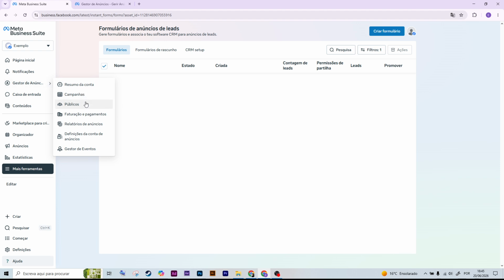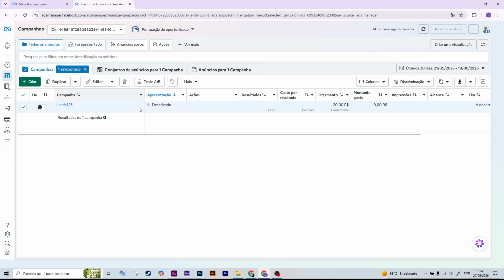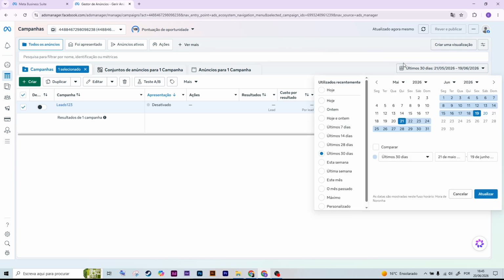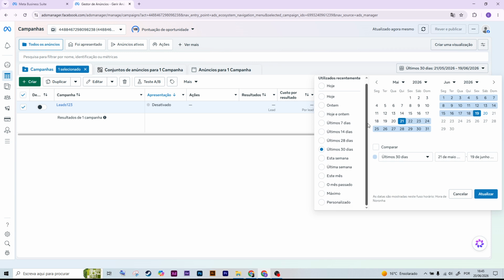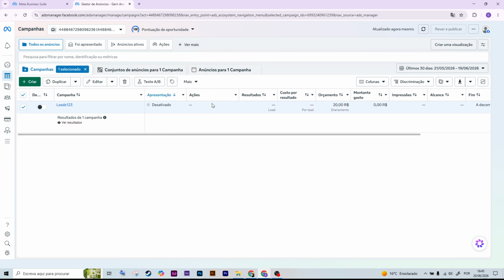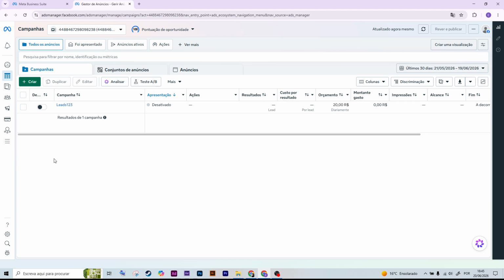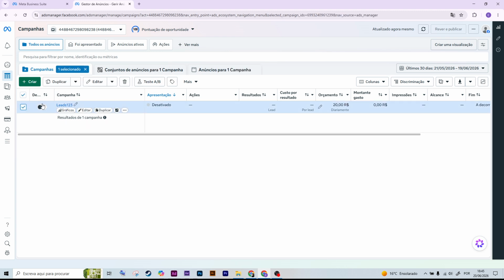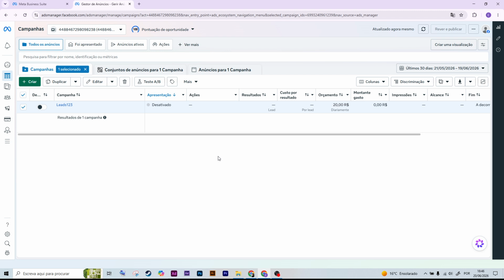HOW TO RECOVER A DELETED CAMPAIGN IN FACEBOOK ADS MANAGER (STEP-BY-STEP GUIDE 2026)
How to recover a deleted campaign in Facebook Ads Manager in 2026.

In this step-by-step tutorial, you'll learn how to recover a deleted campaign in Facebook Ads Manager so you can check deleted campaigns, review account history, duplicate previous campaign settings, restore campaign structure when possible, and avoid losing important ad setup details. This beginner-friendly guide covers Meta Ads Manager filters, deleted campaign visibility, campaign duplication, account activity, ad set recovery, and common deleted campaign issues.

In this video, you'll learn:

How to recover a deleted campaign in Facebook Ads Manager

How to find deleted campaigns in Meta Ads Manager

How to check campaign status and filters

How to review campaign changes in account history

How to duplicate campaign settings if recovery is available

How to rebuild deleted campaigns from previous ad data

How to prevent accidental campaign deletion in the future

Common Facebook Ads Manager deleted campaign issues and how to fix them

This tutorial is beginner-friendly and perfect for advertisers, small business owners, marketers, ecommerce sellers, agencies, creators, and anyone managing Facebook and Instagram ad campaigns in Meta Ads Manager.